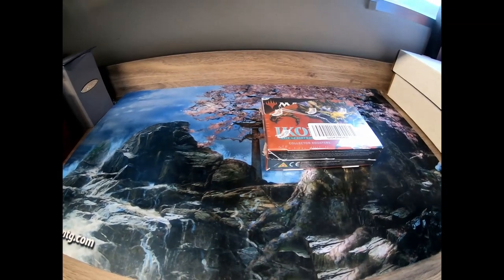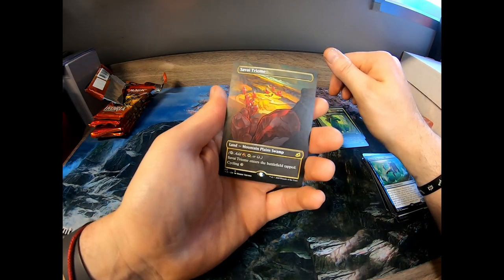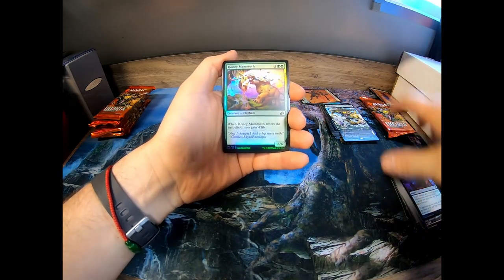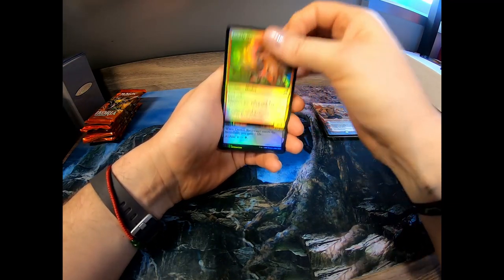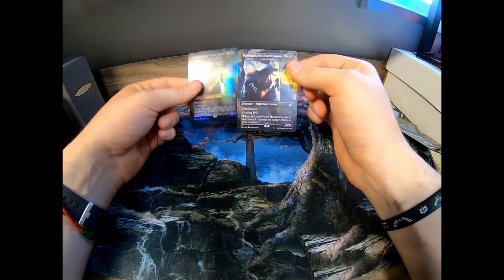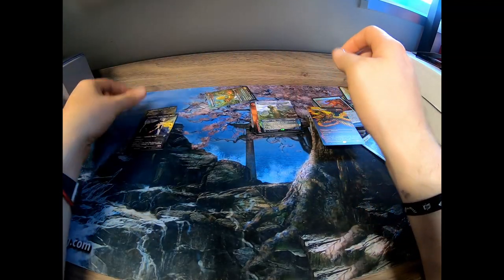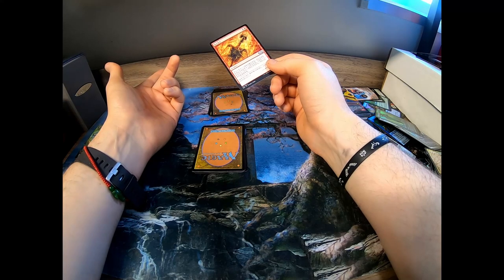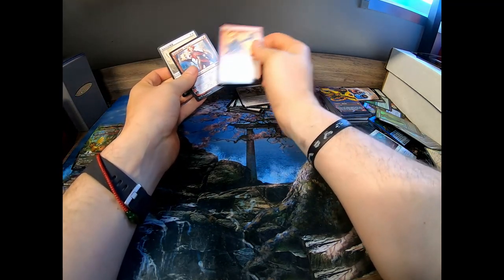Ikoria Collectors Box!! + FlipOrRip!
I review my 3rd Box of Collectors Boosters in search of the English DC(Void Beckoner)! Also, a game in the end!